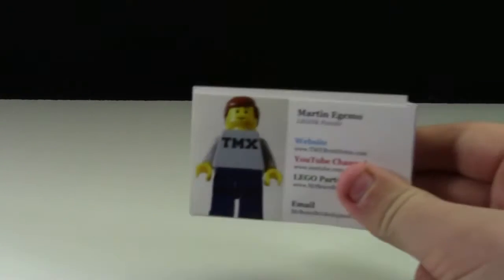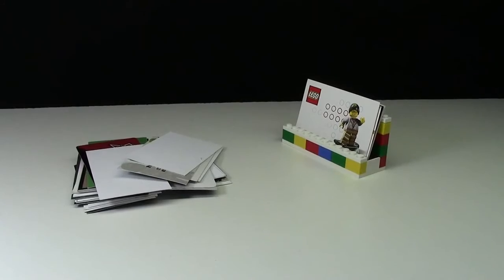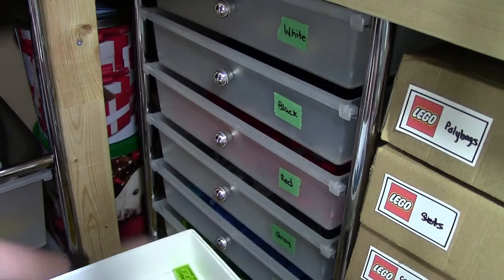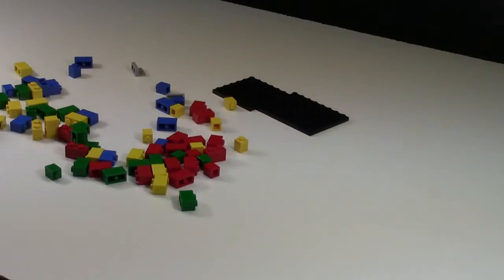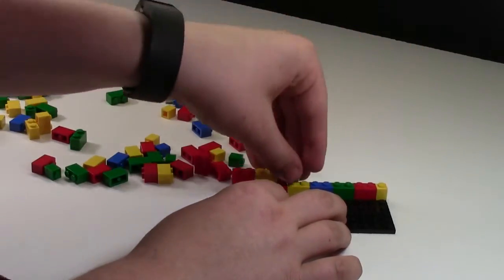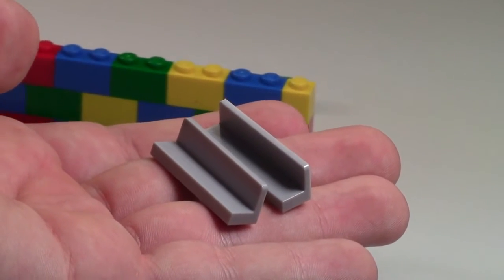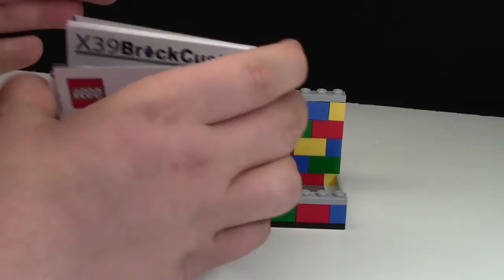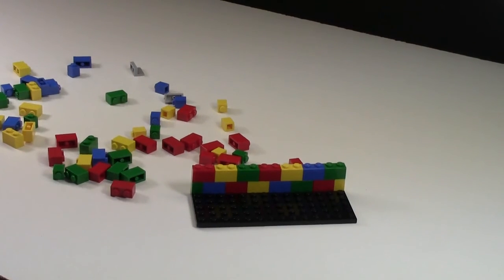HOW TO MAKE A BUSINESS CARD HOLDER FROM LEGO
How to make a business card holder using basic LEGO parts!
*STAY TILL THE END FOR BLOOPERS

This is very similar to the official LEGO business card holder (it's literally the same except mines bigger).

I worked very hard on this video, it took a long time to film and edit so I hope you enjoy!

A: Yes

M